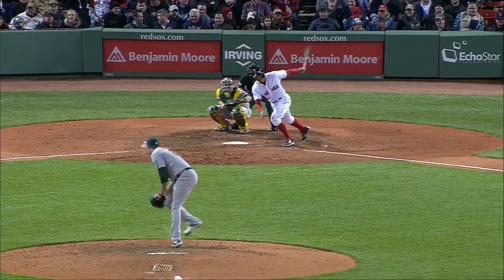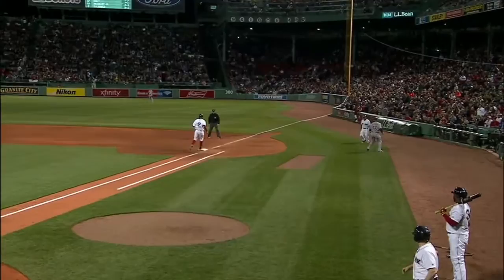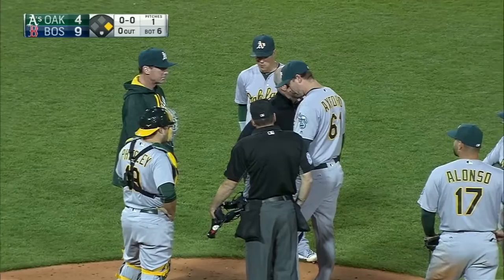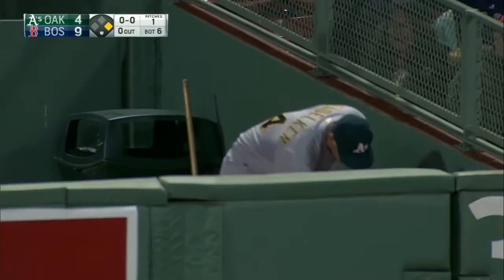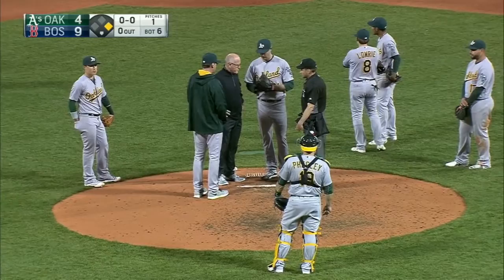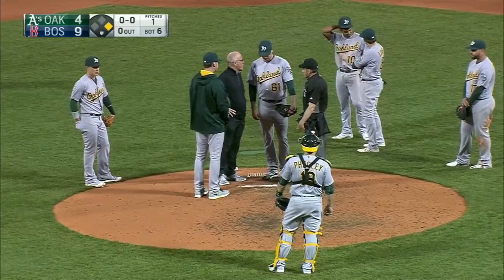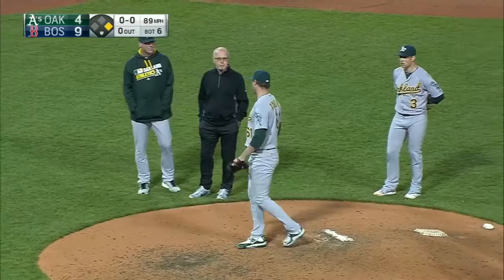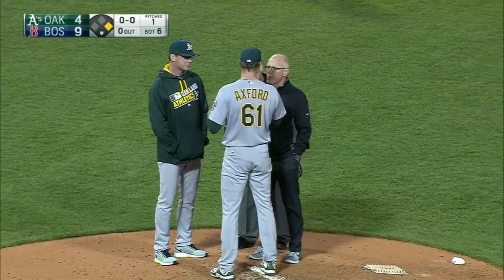OAK@BOS: Axford stays in after getting hit by liner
John Axford get hit by a line drive from Xander Boegaerts in the bottom of the 6th, stays in game